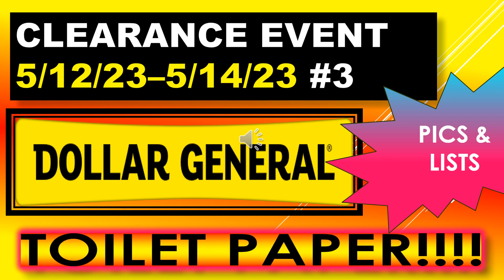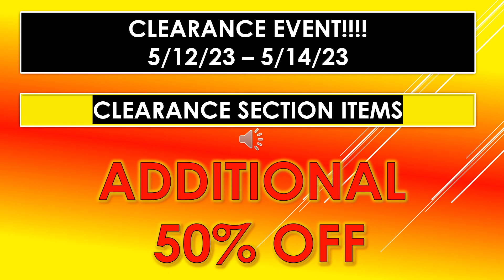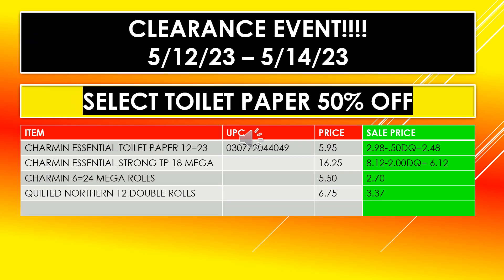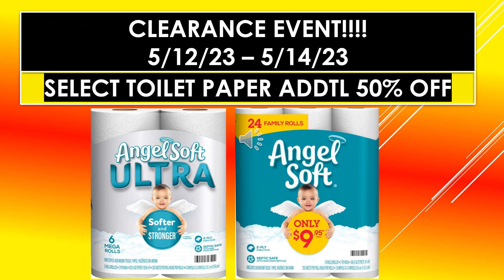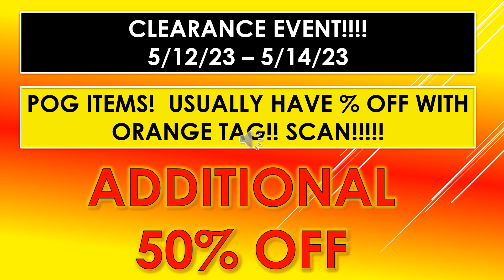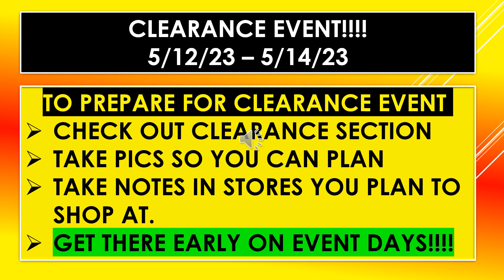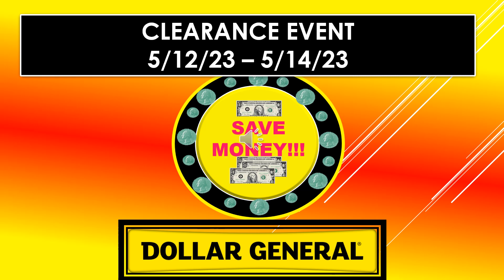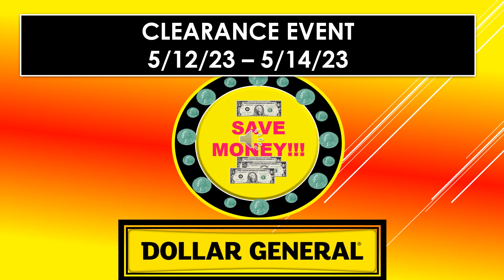DOLLAR GENERAL CLEARANCE EVENT 5/12/23 - 5/14/23 TOILET PAPER